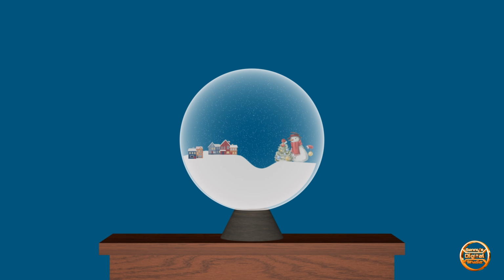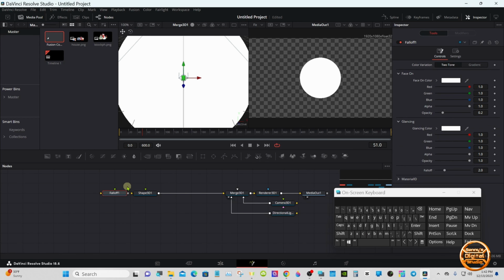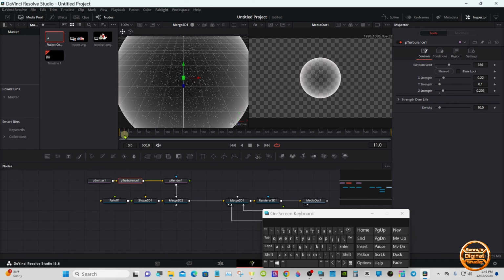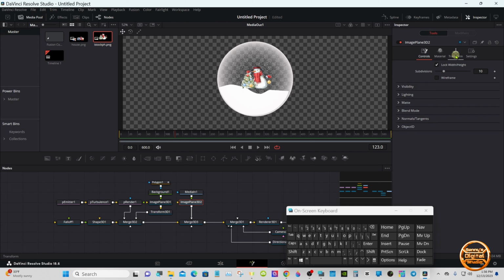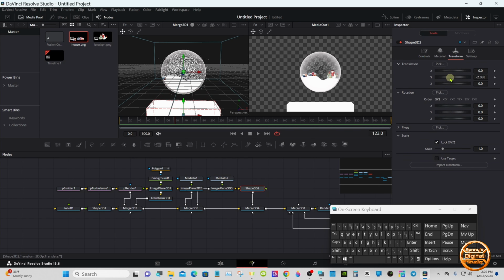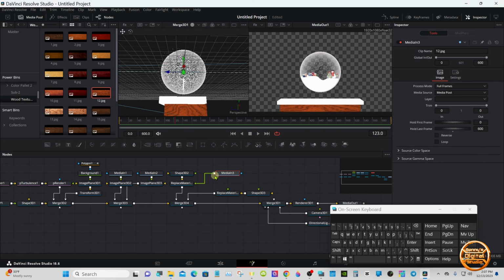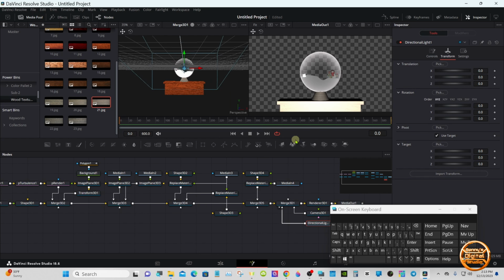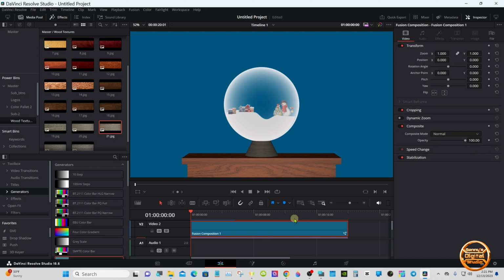How to Create Beautiful Snow Globe Effects in Fusion?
Learn how to create a stunning Christmas snow globe in DaVinci Resolve 18.6 using particles in Fusion. Watch as we walk you through the process step by step!